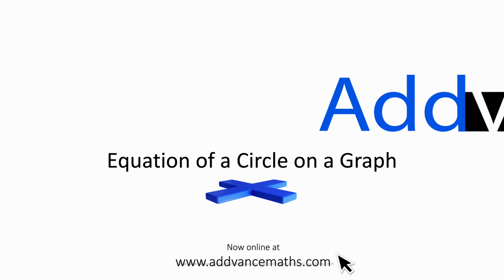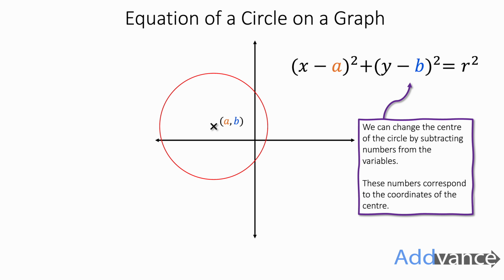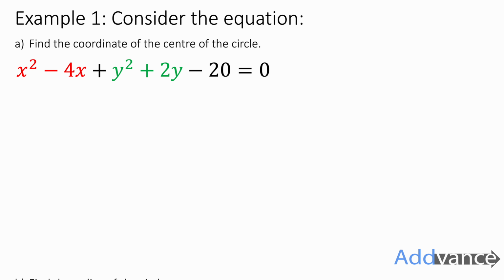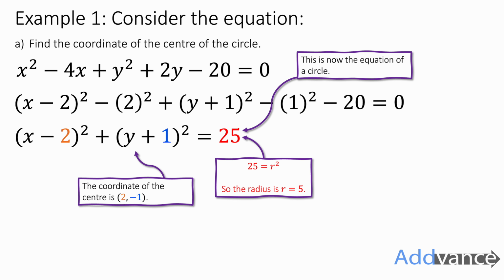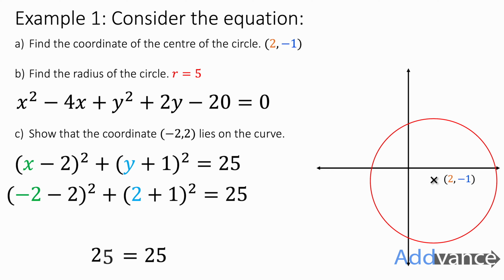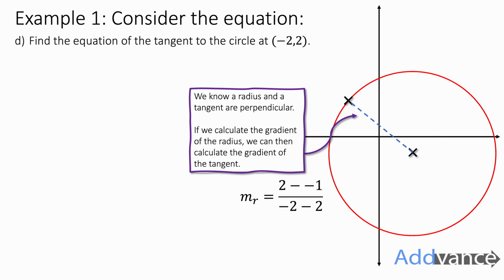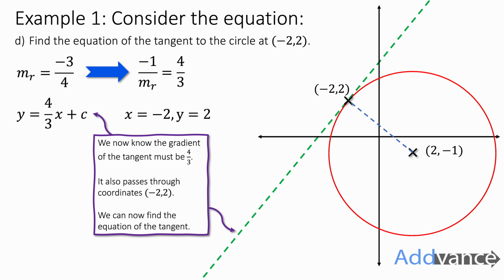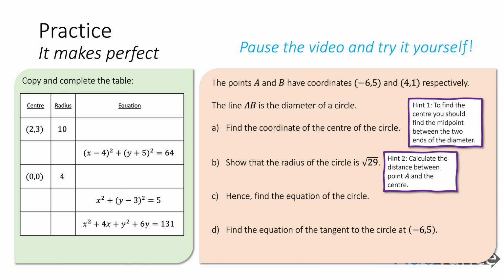Equation of a Circle on a Graph | A-level Maths 😊➕